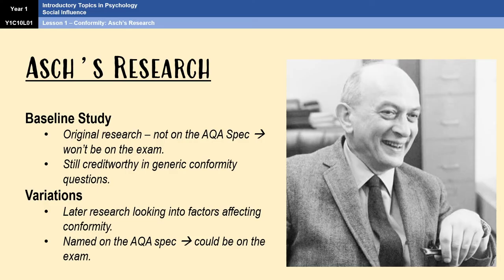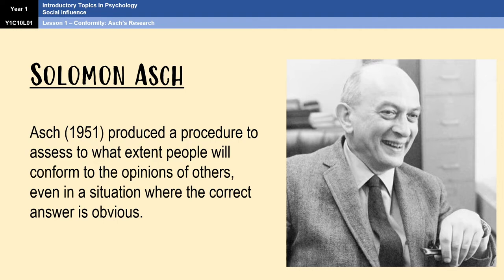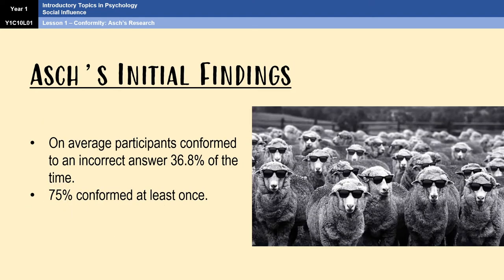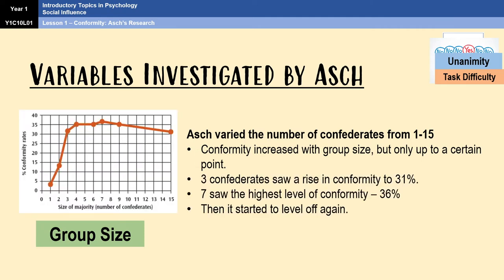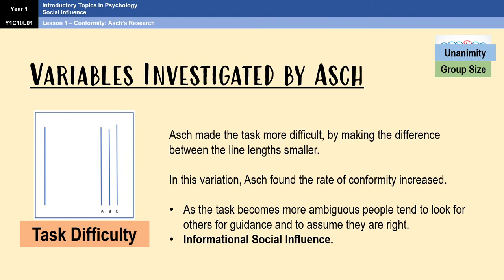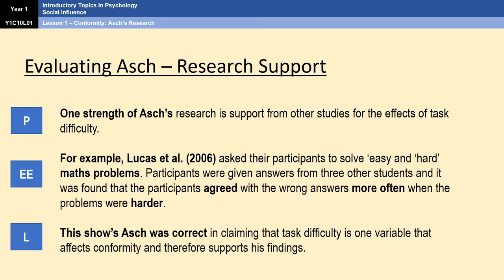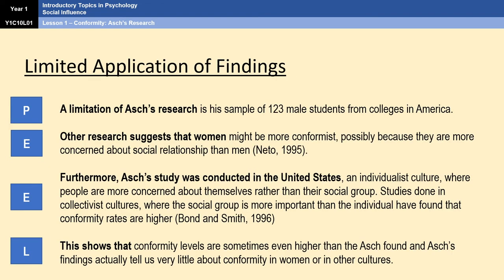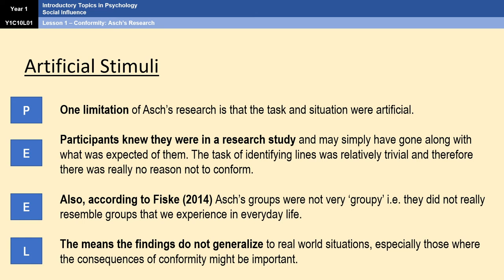A-Level Psychology (AQA): Asch's Research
Short video covering Asch's research into conformity.

01:51 Baseline Study
03:49 Group Size
05:02 Unanimity
05:50 Task Difficulty
06:52 Evaluation.

Ideal for first time learning and for revision.